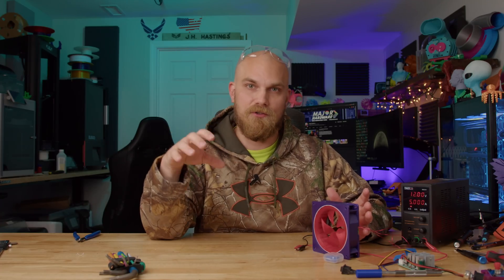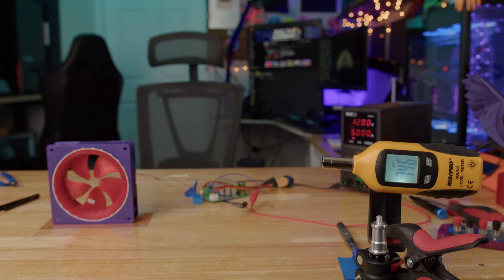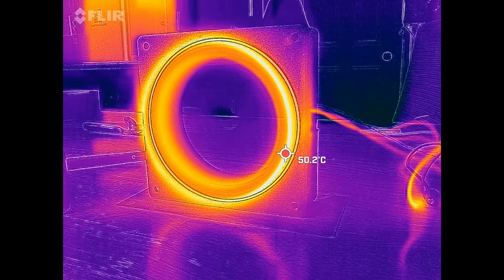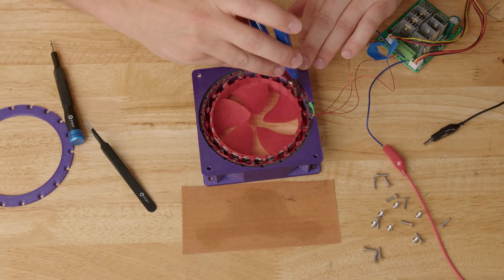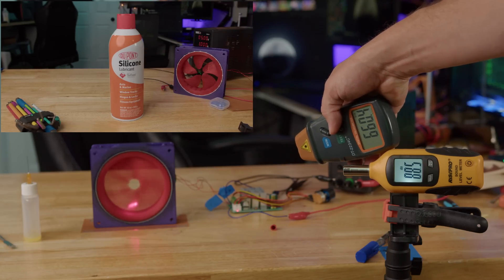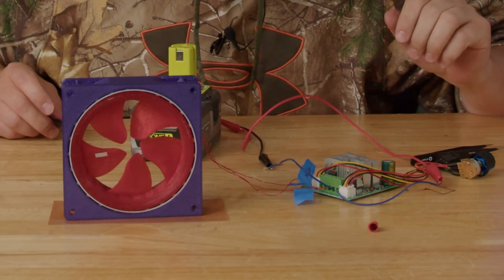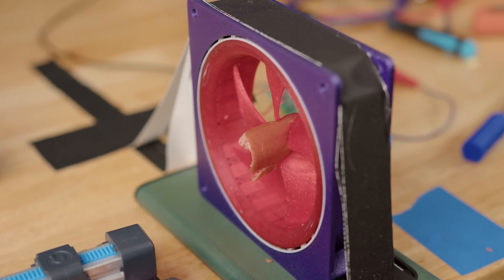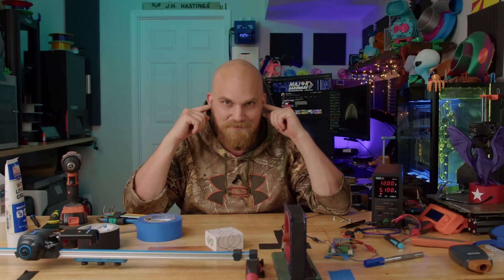I Tested Some Of Your Strange Ideas On My Hubless Fan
After my last video where i created a 3D printed hubless PC fan many of you had recommendations and or ideas on how to make it quieter. However, not all ideas had to do with performance improvements. Regardless I thought why not give them a shot, so today we test some of your strange ideas on my hubless PC Fan.